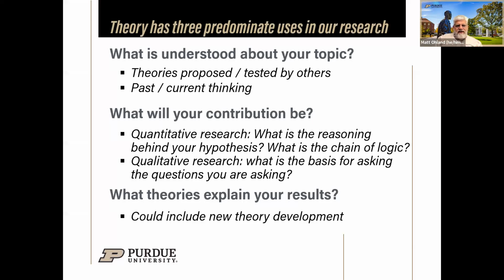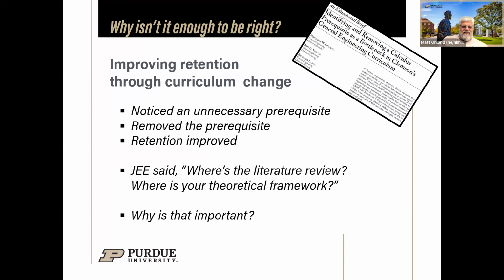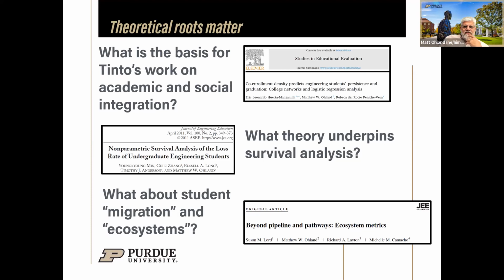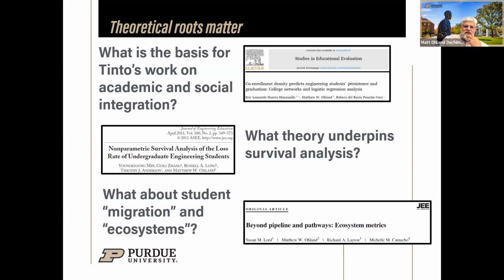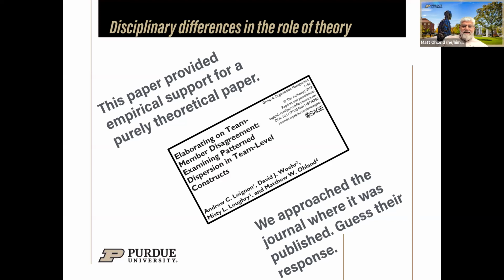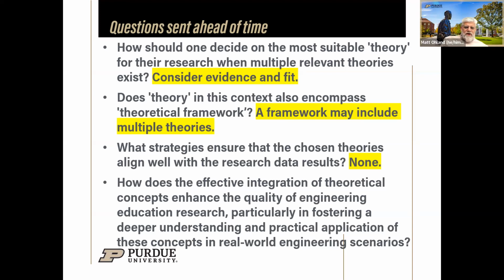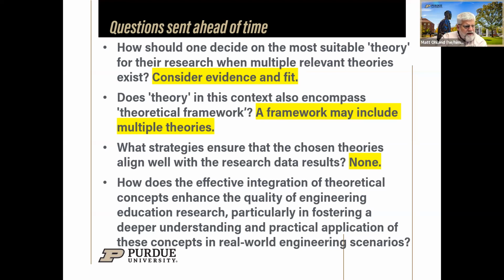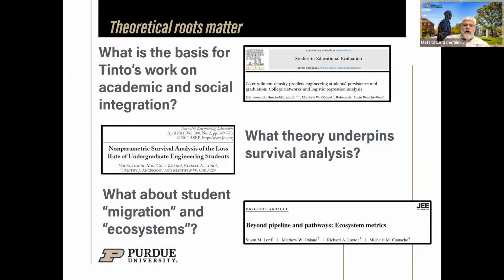ASEE STDT: Theory Usage in Engineering Education Research (Nov)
Speaker: Dr. Matthew Ohland (Associate Head of Engineering Education, Purdue University)